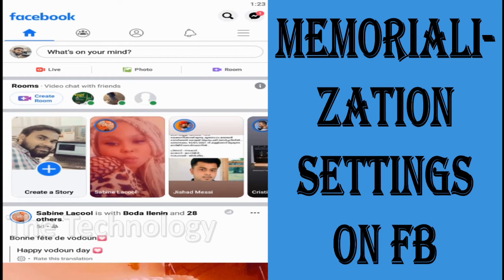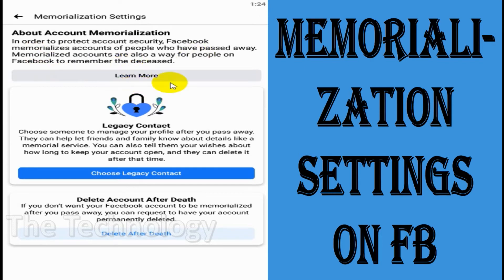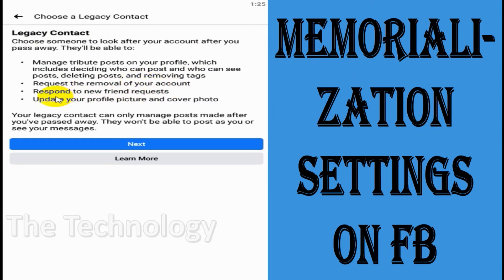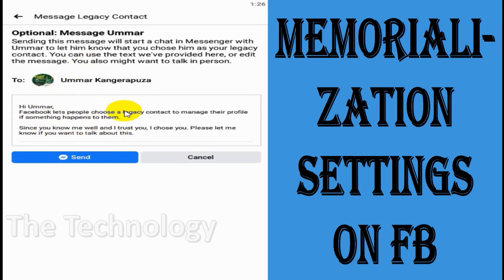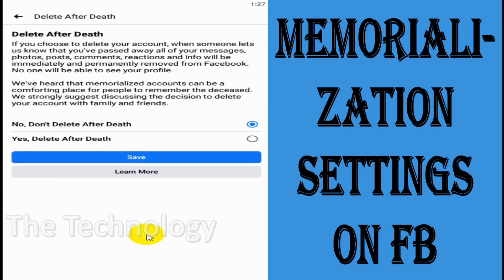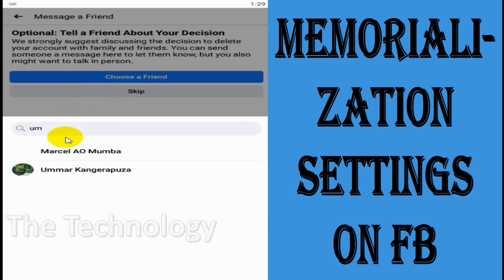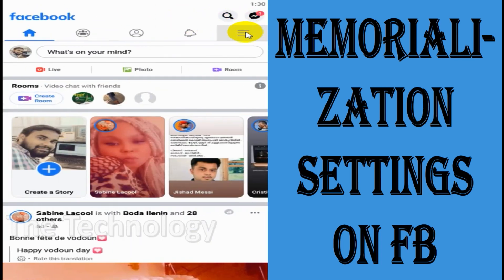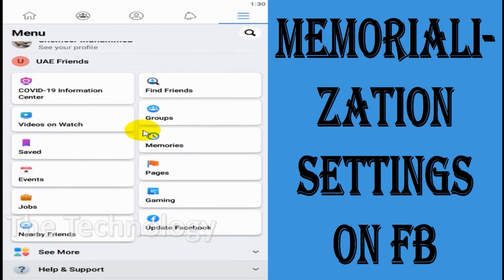Facebook Memorialize Account Settings - Everything You Need to Know about FB Account after Death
In this video, I am explaining about Facebook Memorialization Settings on Facebook.

I am discussing the following topics in this video - And also If you have the following queries this video will be helpful:

1. What is memorialization on Facebook?
2. How to change settings for Facebook memorialization?
3. FB Memorialization settings on mobile?
4. How to add a legacy contact on Facebook?
5. How to make a Facebook friend to manage your account after death?
6. FB memorialization contact?
7. How to delete Facebook account after you died?
8. How to remove a legacy contact on Facebook?